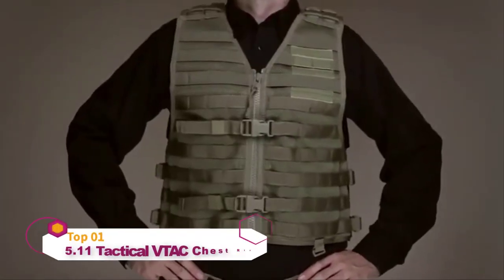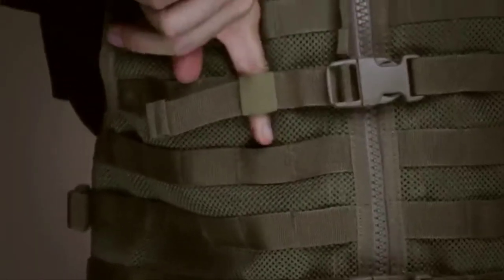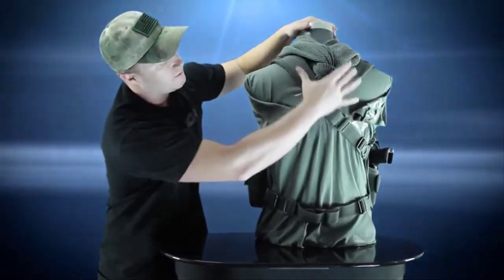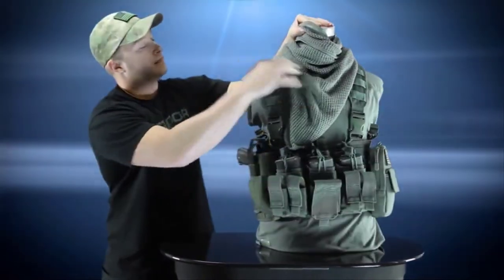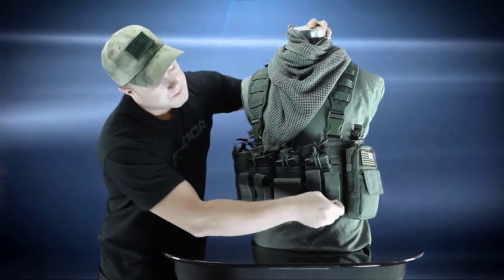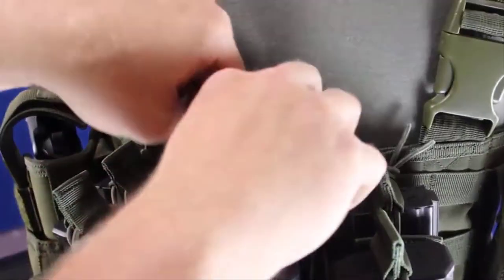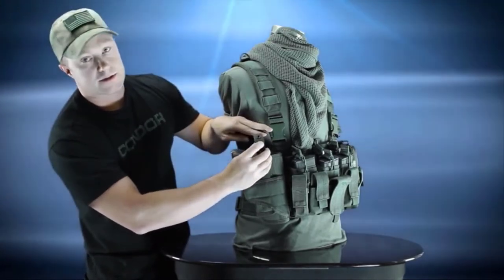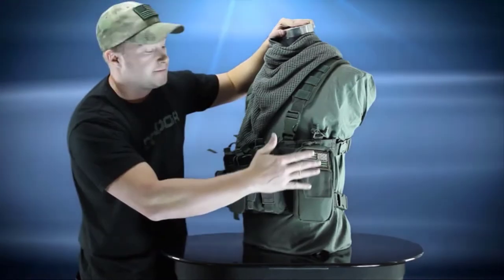Best Tactical Chest Rig | Top 4 Tactical Chest Rig Reviews in 2023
Are you looking for the Best Tactical Chest Rig on Amazon? These are some of the top 4 tactical chest rig reviews we found so far:

01. 5.11 Tactical VTAC Chest Rig

02. Condor Recon Chest Rig

03. OneTigris Tactical Chest Rig

04. OneTigris ROC Chest Rig Tactical